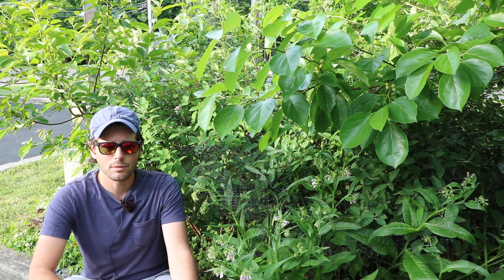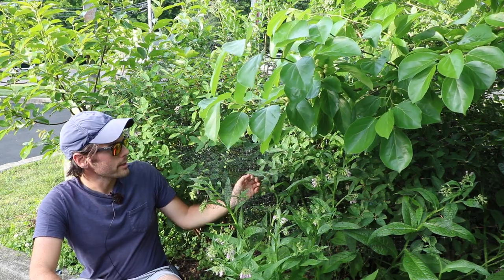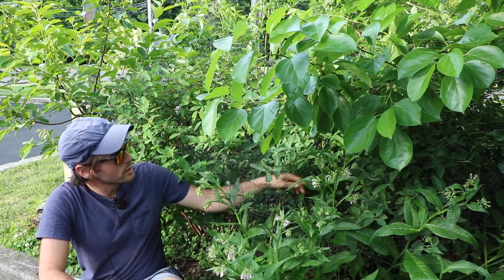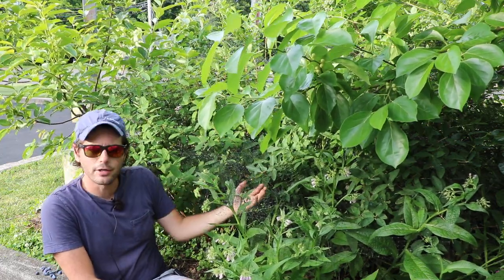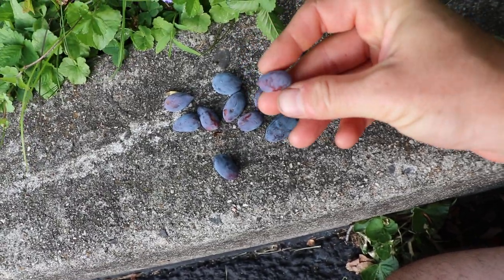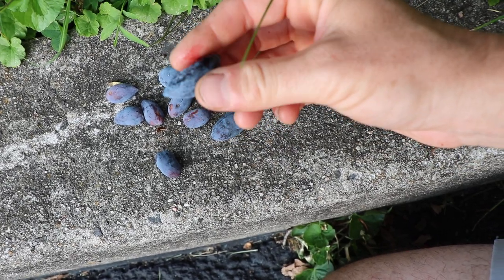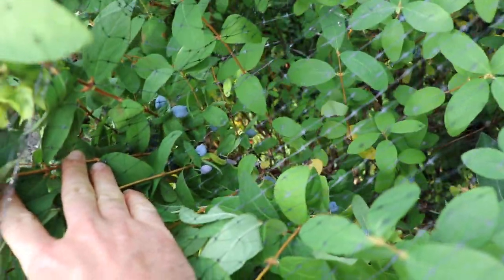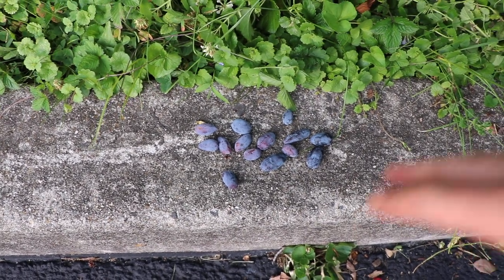Honeyberries | How to Know When They're Ripe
Learning when to harvest a new fruit or vegetable is always a challenge. For many the Honeyberry is a totally new fruit. After years of trial an error, I've finally realized that honeyberries should be picked when soft at full size and they should come off the bush very easily.

Our Shop!